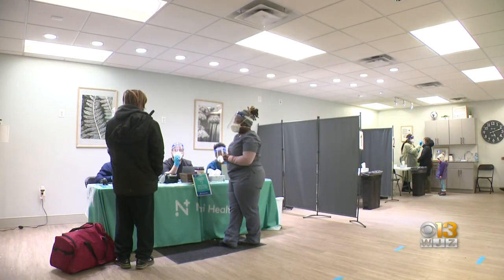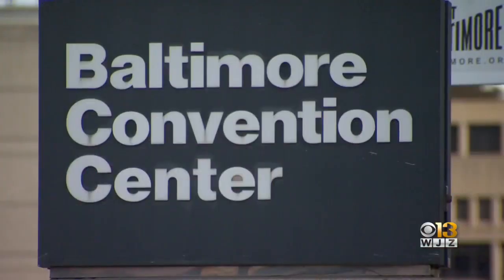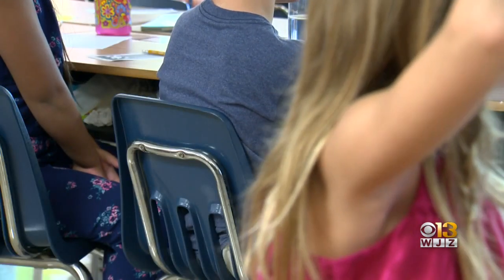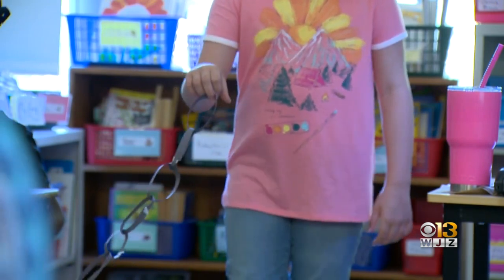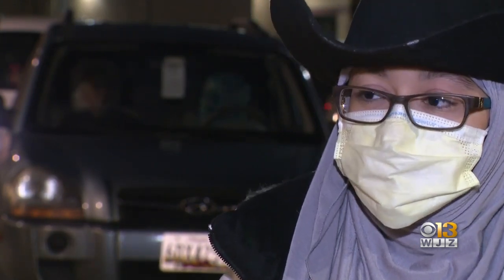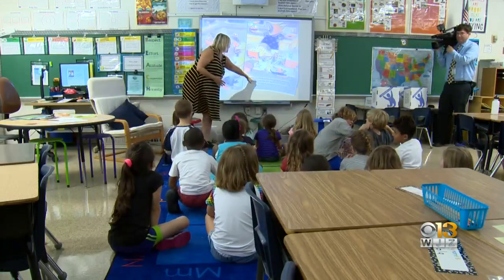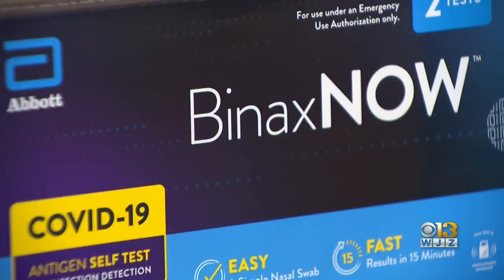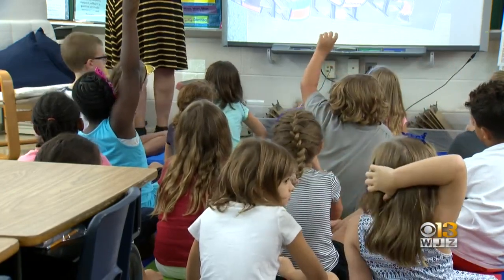Johns Hopkins Study Suggests Rapid COVID-19 Tests Could Be As Accurate As PCR Tests With Children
A new study by Johns Hopkins Medicine suggests rapid antigen testing is comparable in accuracy to PCR testing in children.